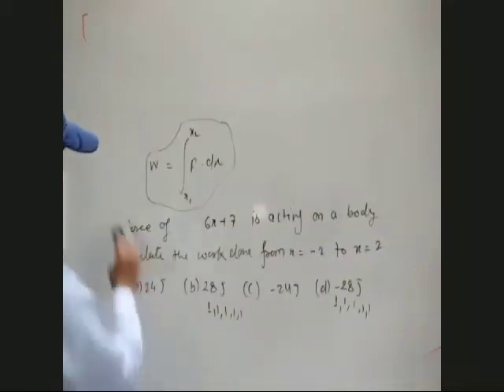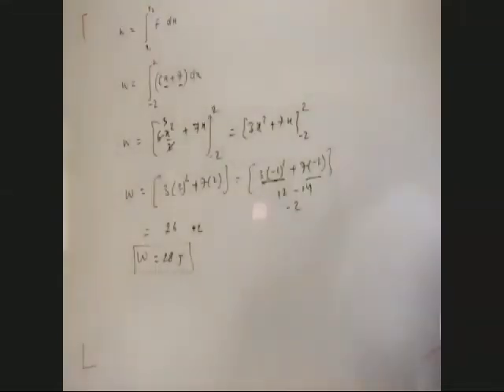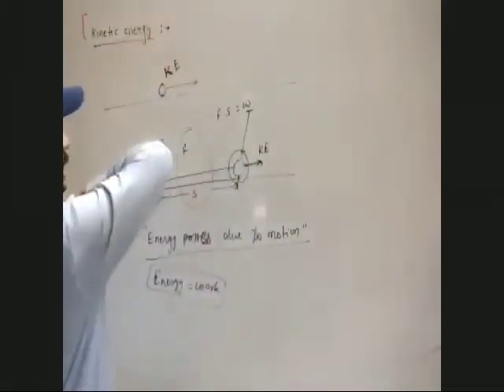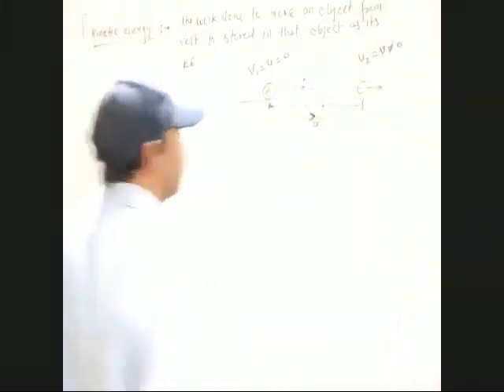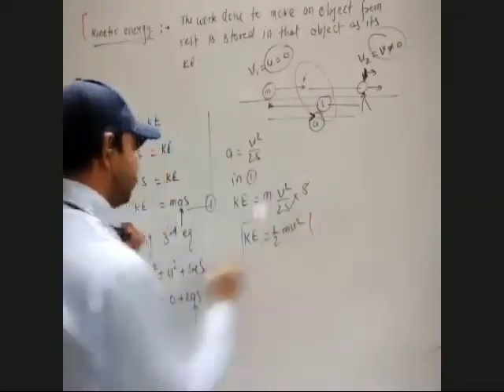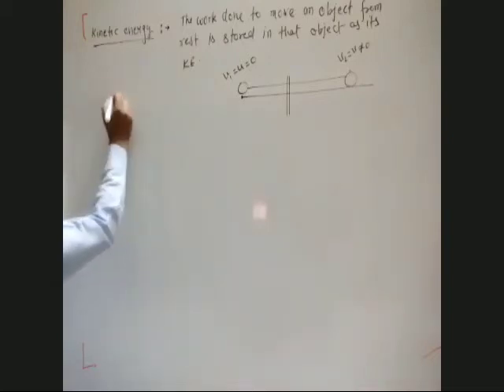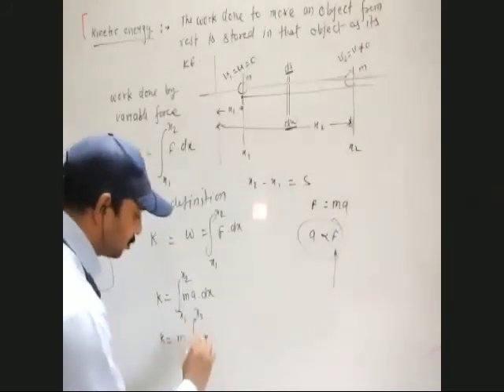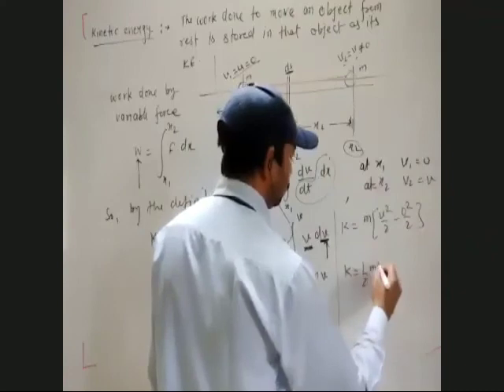Class 11th, Physics